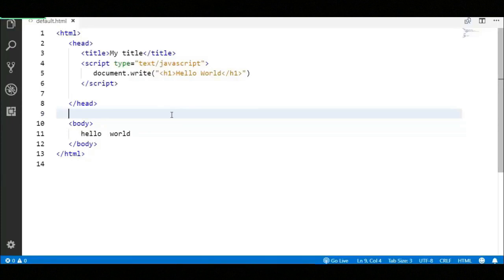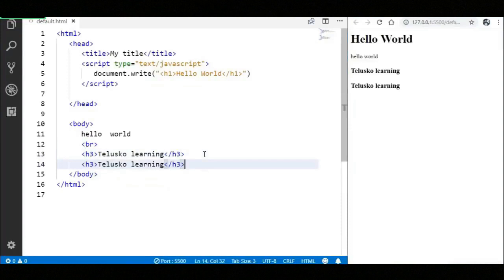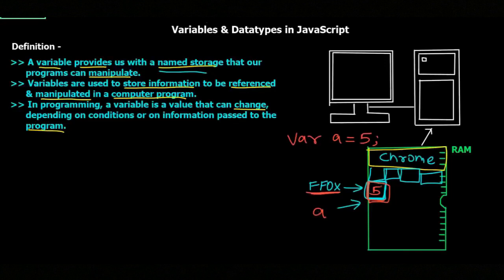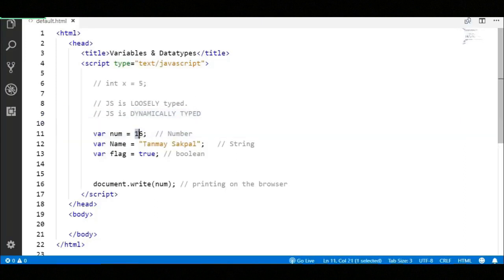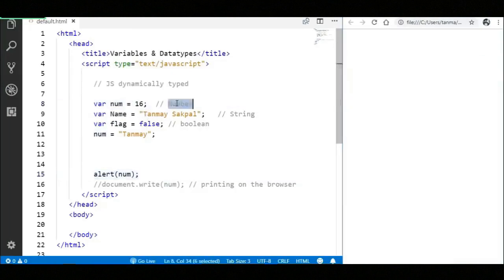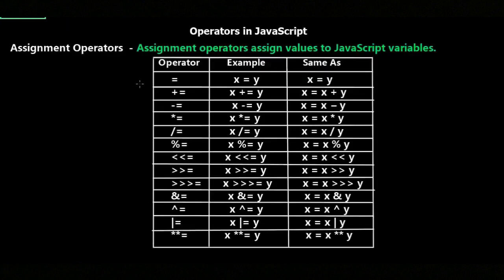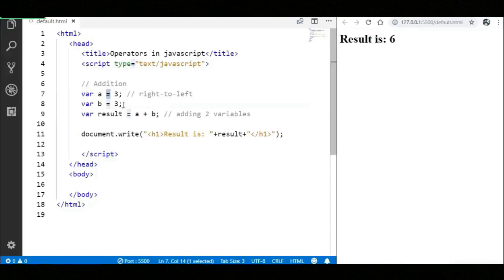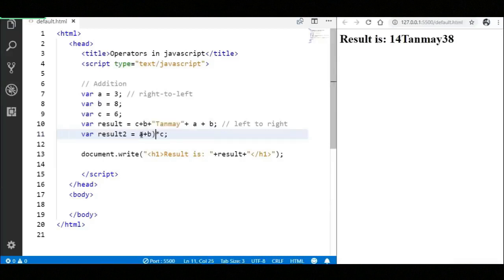JS Tutorial Module 3 Part 2 | Complete Software Development Course | 100% Free Tutorial